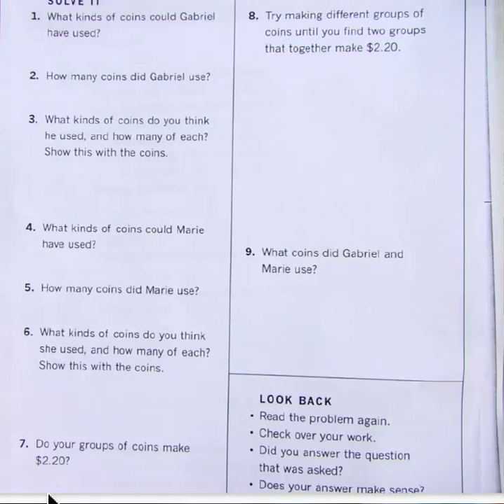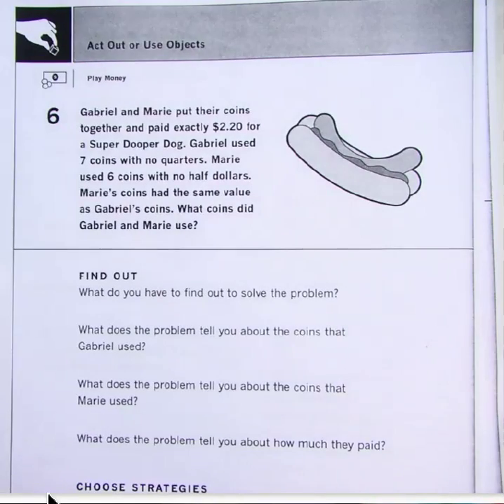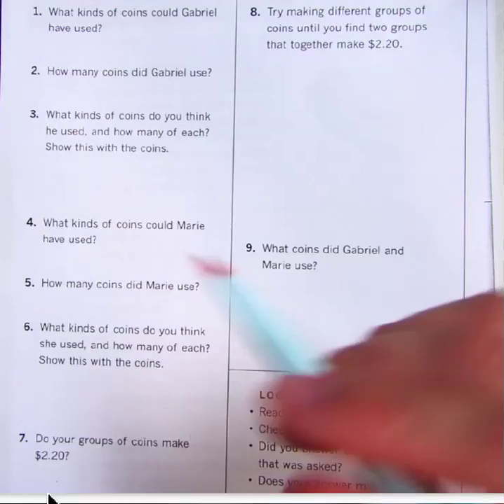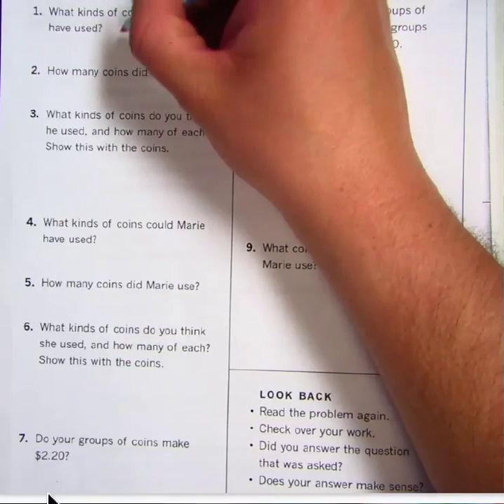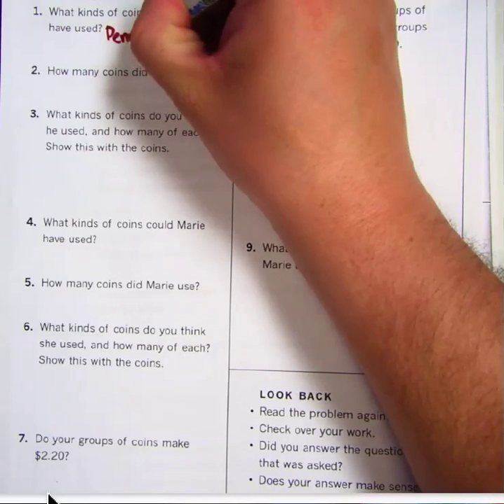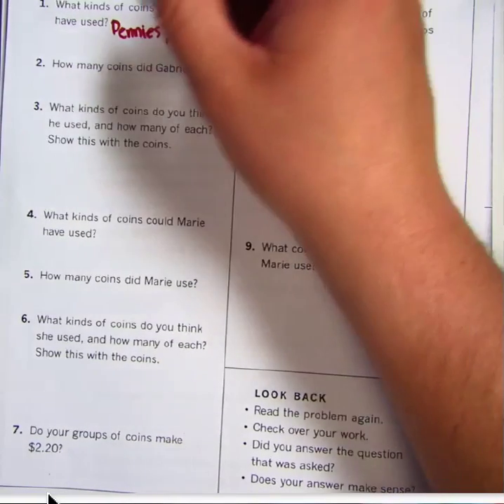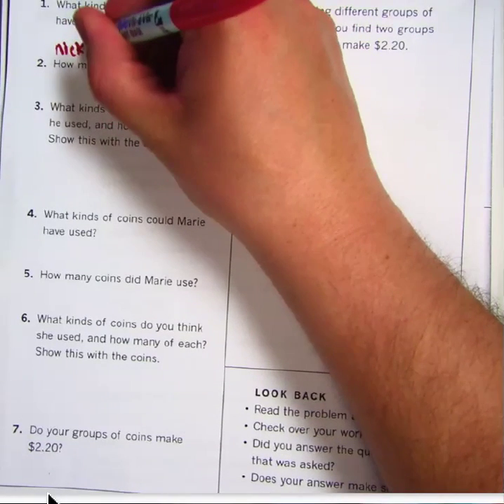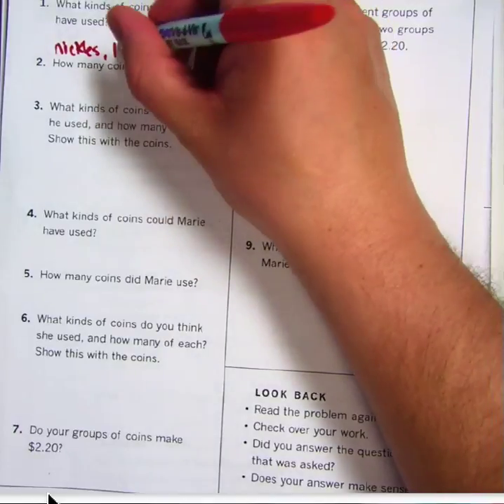Problem Solver- Using Objects (part 2)